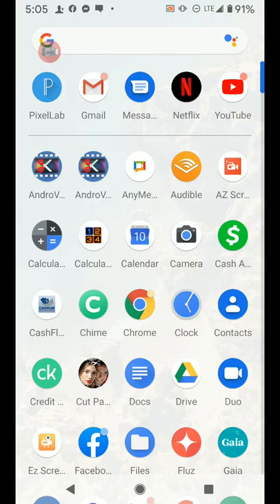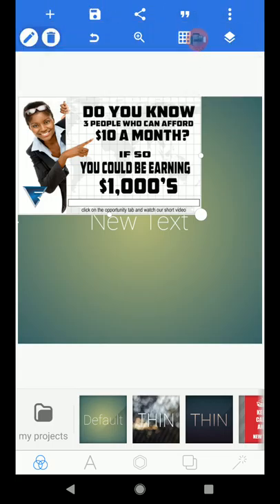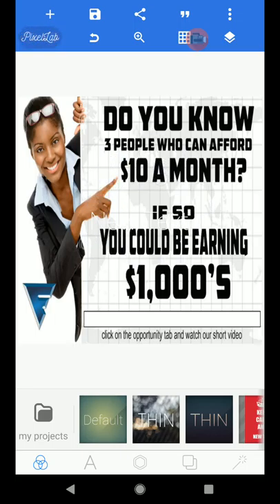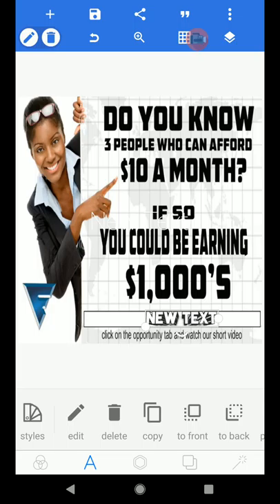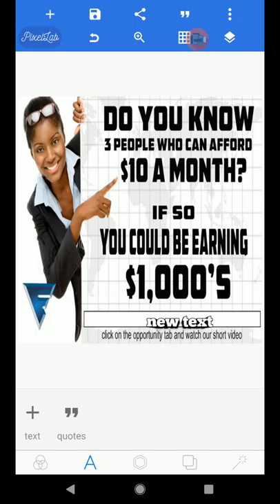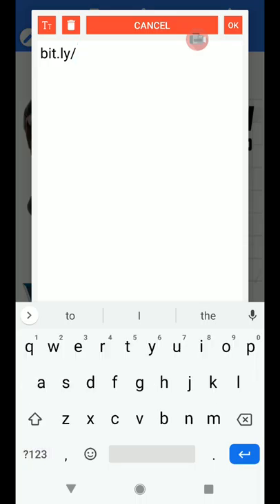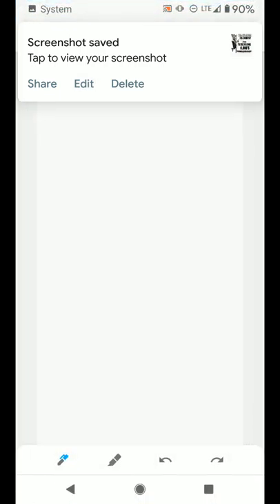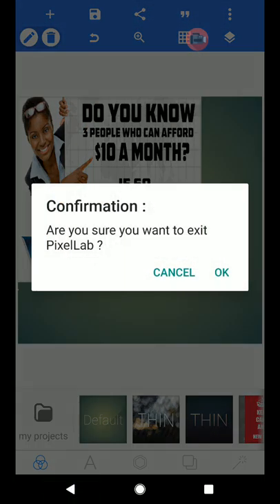How To Add Your Link To A Graphic Using Your Phone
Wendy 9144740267